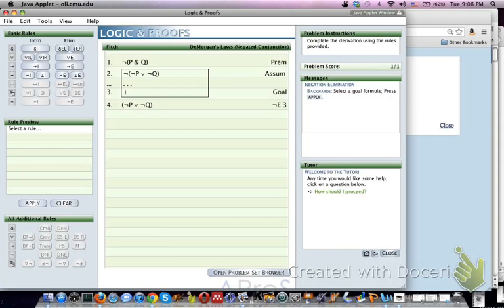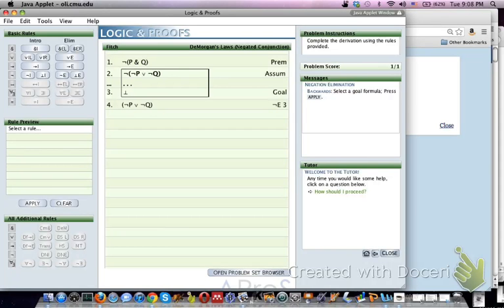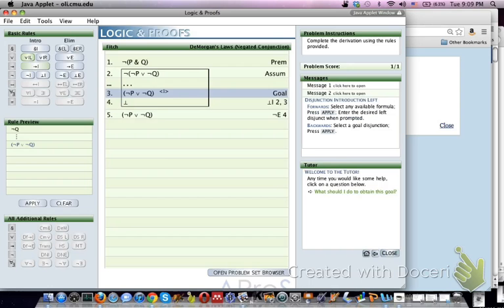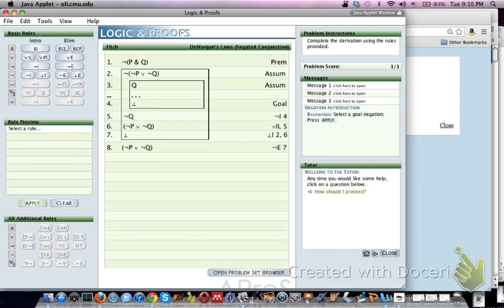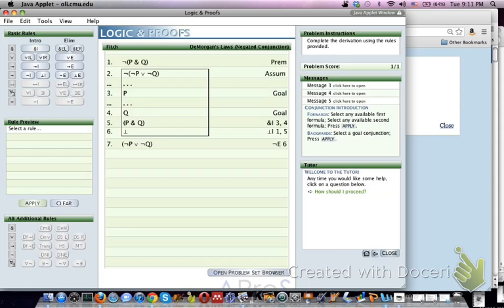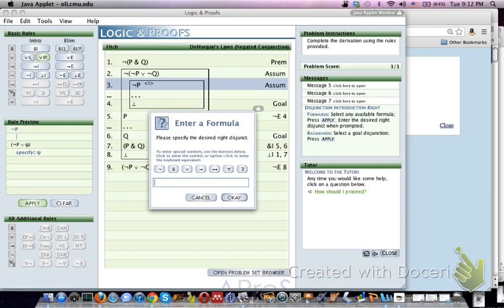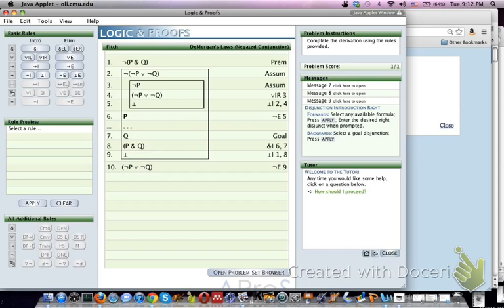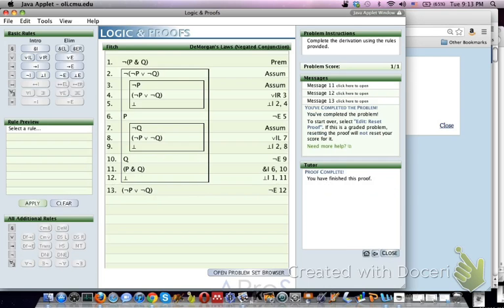Tutorial: A Neat Trick Using Falsum Introduction to Creat a Goal for a Candidate Contradiction